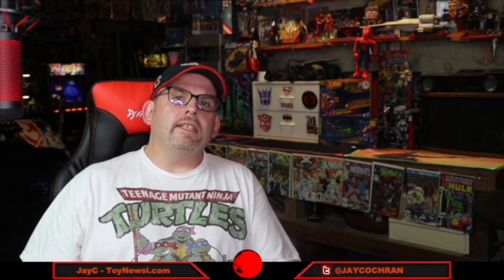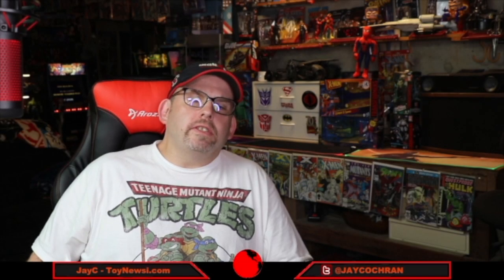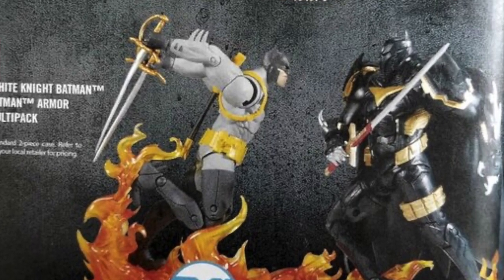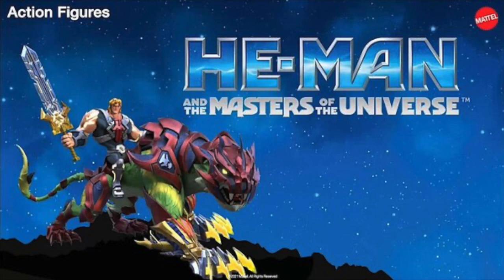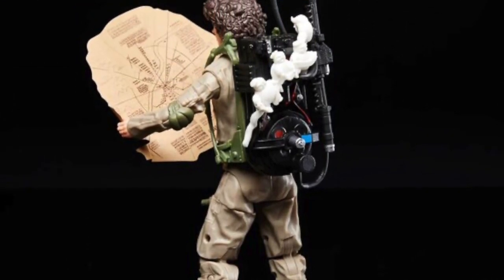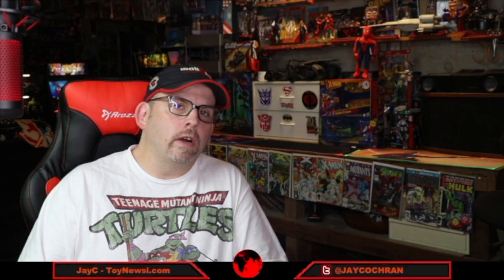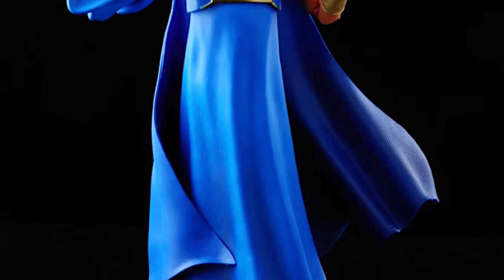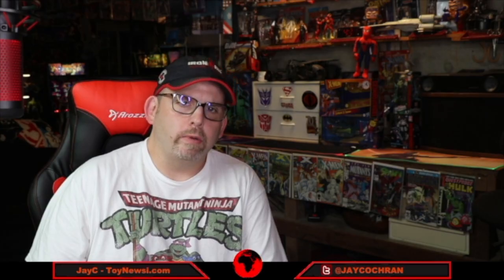TNINews: Marvel Legends What If, Ghostbusters Afterlife Figures. DC Multiverse, MOTU And More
Target Exclusive Masters of the Universe Origins: Battlefield Warriors DPCI# is 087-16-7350

00:00 - Intro

00:23 - Transformers MP Senator Crosscut

01:17 - Transformers MP Nightbird

02:30 - Blitzway Voltron Pre-Order

02:47 - NECA Turtles In Time Pirate Rocksteady And Bebop

03:09 - McFarlane DC Multiverse Battle Damaged Batman Beyond Variant

04:05 - McFarlane DC Multiverse Azbat vs Batman 2-Pack

05:02 - McFarlane Toys Takes Over DC Direct

06:26 - McFarlane Toys Store with exclusive

07:25 - Storm Collectibles 1/12 Mortal Kombat Movie Figures

07:59 - MOTUO Target Exclusive Battlefield Warriors Hit Shelves

08:43 - MOTU Movie He-Man And Skeletor figures

09:27 - He-Man And The Masters of the Universe Animated Series Figures

10:31 - New Hasbro Plasma Series Ghostbusters Afterlife figures

12:14 - Hasbro Ghostbusters Afterlife Fright Feature Figures And Vehicle

13:35 - Hasbro Marvel Legends Haslab Galactus Update

16:35 - Hasbro Marvel Legends Disney+ Wave 2 With What If

18:40 - Hasbro Marvel Legends What If Deluxe Figure

19:27 - Hasbro Marvel Legends Walgreens Binary Figure

20:21 - Hasbro Marvel Legends Target exclusive Spider-Man Homing Deluxe Vulture

21:05 - Hasbro Marvel Legends Fan-Channel Retro Cardback Tigra

21:41 - Hasbro Marvel Legends Army Builder Hand Ninja Pulse Exclusive

22:13 - Marvel Legends FF Retro Psycho Man Figure Tease

23:03 - Ending

The Marvelous July 2021 Forum Contest For A $100 Store Credit To BBTS - Details On How To Enter To Win

The July 2021 TNI $100 BBTS Store Credit Forum Contest - Details On How To Enter To Win